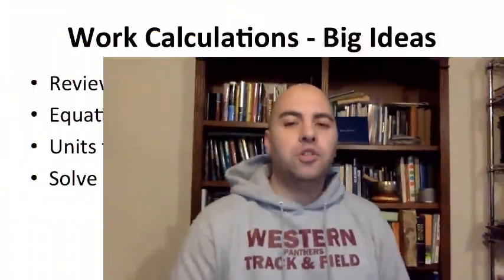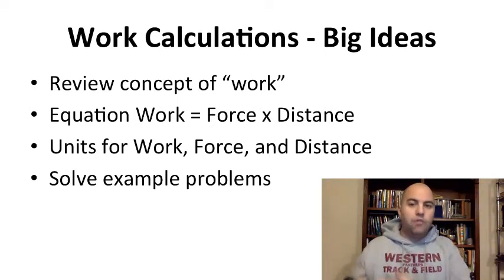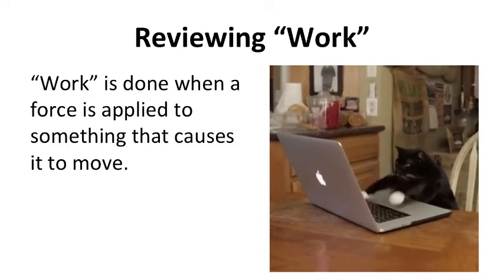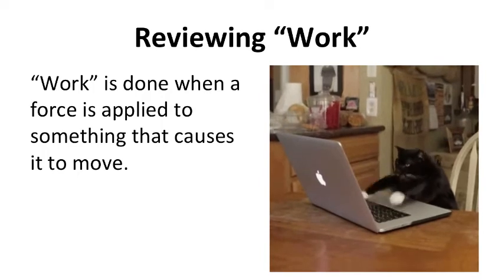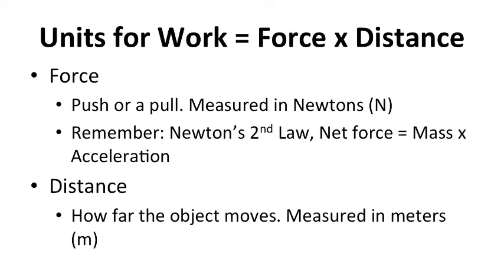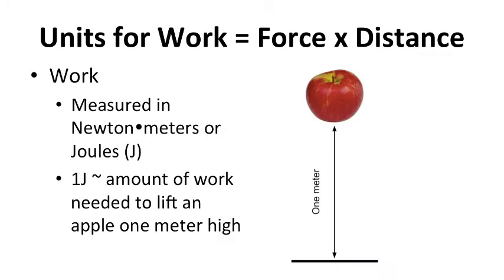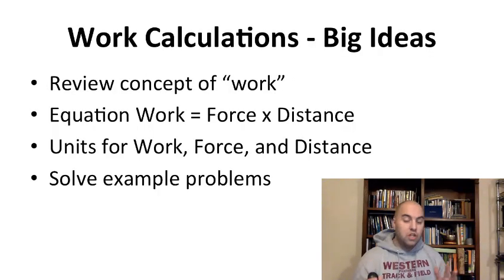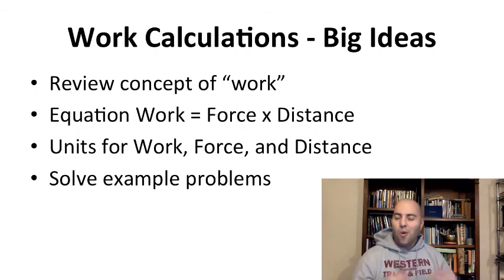SpencerScience - Calculating Work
In this video we do a brief review of the scientific definition of "work" and work through some basic example problems using Work = Force x Distance.